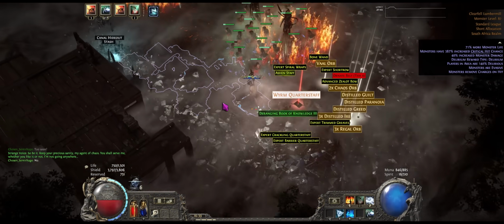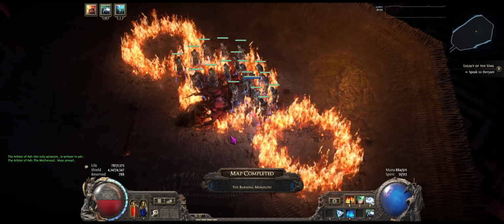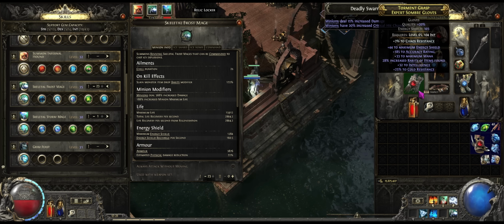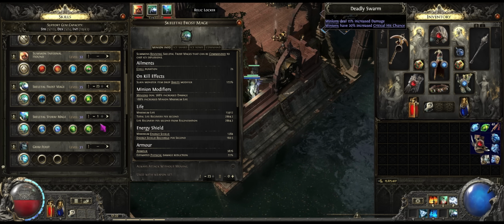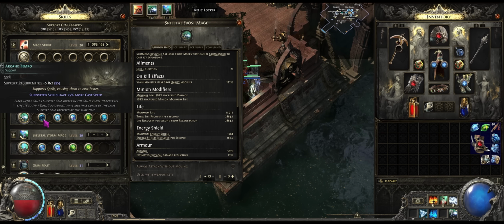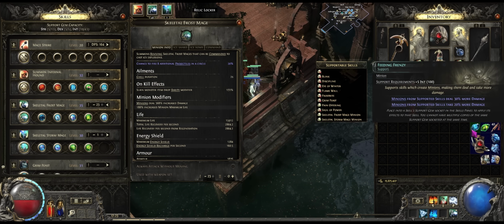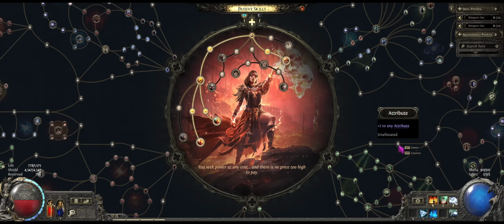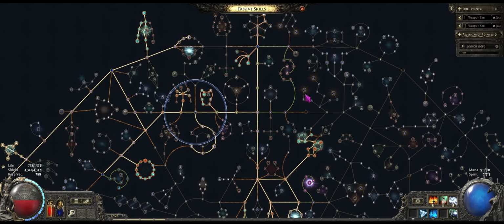[Path of Exile 2] DESTROYING the Endgame with Skeletal Frost Mage Minions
Absolutely nuts bossing build that I needed to showcase. Warning if you do plan on going this build, the clear is not nearly as good as it's bossing! But for bossing, it is perfect.

Timestamps:
Uber Zarokh, the Eternal: 00:00
The Trialmaster: 00:41
The King in the Mists (+4): 01:12
Xesht, We That Are One (+4): 01:38
Wave 15 Simulacrum (+4): 02:05
The Arbiter of Ash (+4): 03:30
Gear Showcase: 04:18